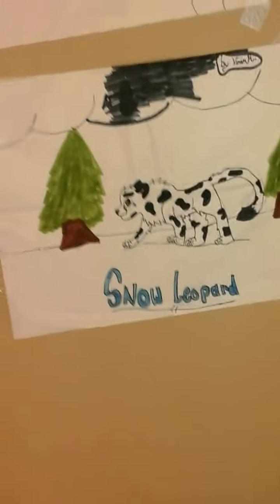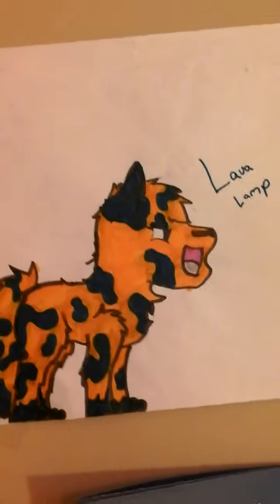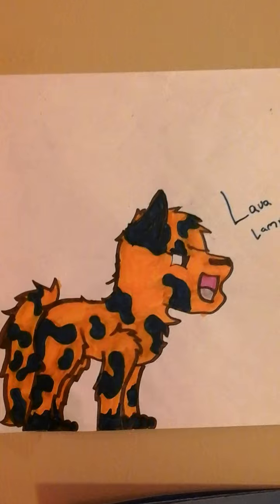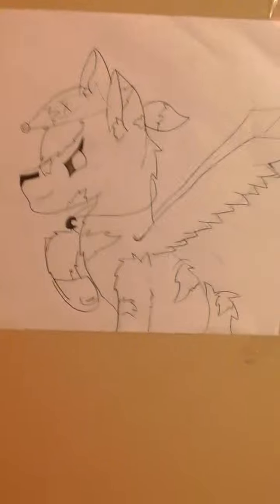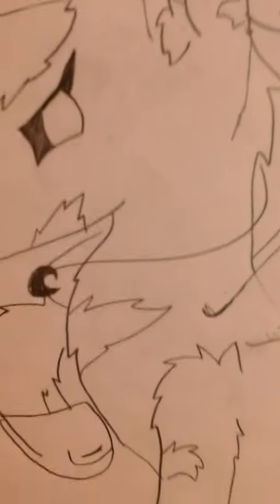Wolves & a cat from animal jam MADE BY ME!!!!!!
I have been making some animal jam animals HOPE YOU LOVE IT!